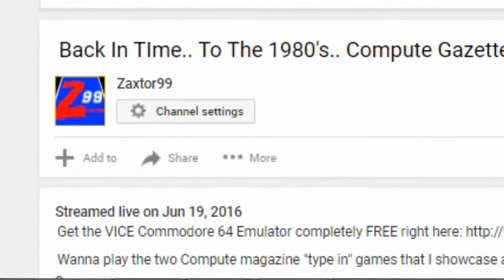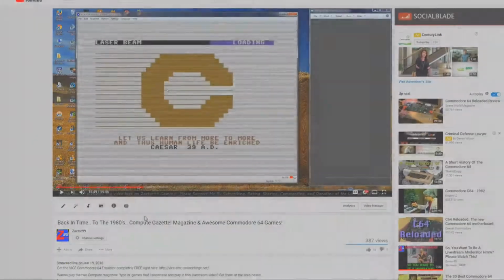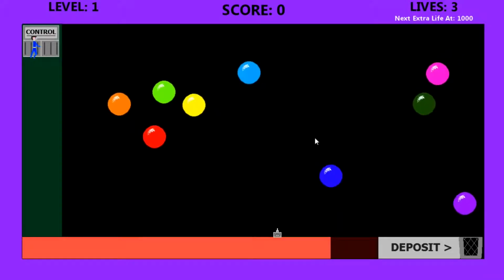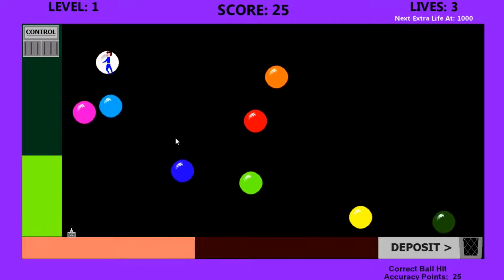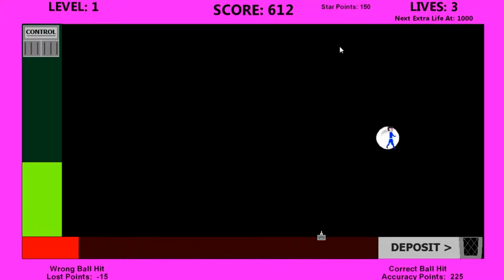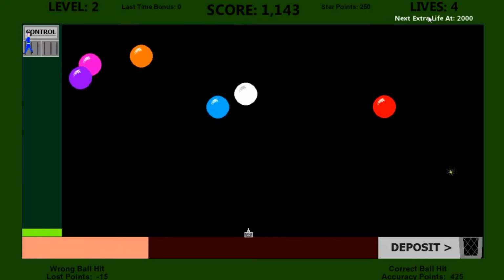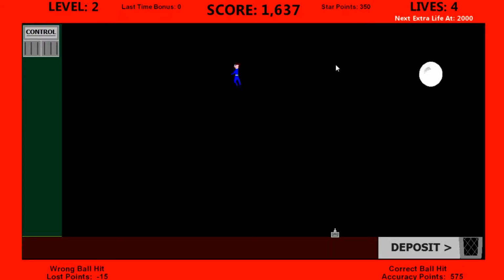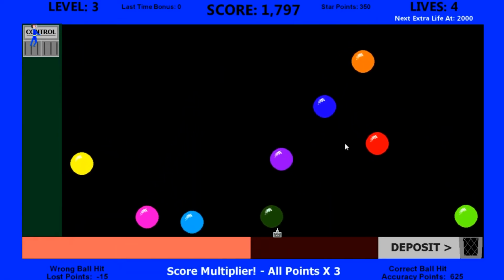Introduction To My Upcoming 2nd Steam Game, "Laser Ball"...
Wanting to watch that original Commodore 64 livestream I showed in this video?  You can view it right HERE:

Want more Commodore 64 video?  In this video, I play more old Commodore 64 games and show you how to grab an emulator and 75 Commodore 64 classics I packages up in a small 18 mb downloadable package.  I also show you how to use it all and provide links to get it all completely FREE.  That video is right HERE:

Your mission is simple. Billions on earth depend on you to save them from thousands of asteroids endangering their lives! Use your skills to control a space ship with real inertia and use a variety of exciting power-ups and attacks to give you the best chance possible at saving our home planet!

HELPING MY STAND AGAINST DOMESTIC VIOLENCE:

Here is the GoFundMelink link I've set up to help support The National Domestic Violence Hotline

PURCHASE A ZAXTOR99 T-SHIRT on AMAZON (USA ONLY):